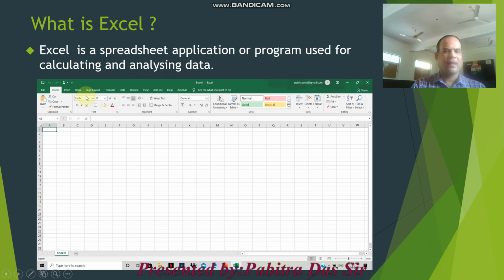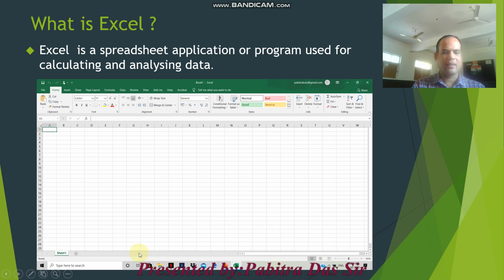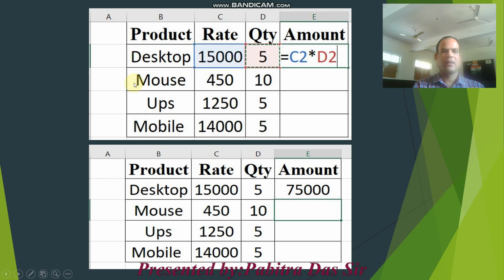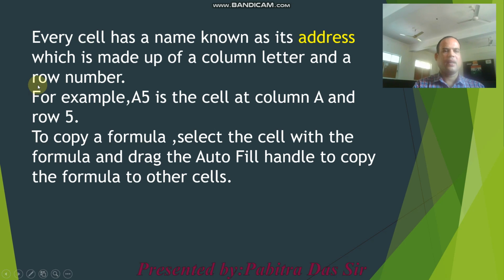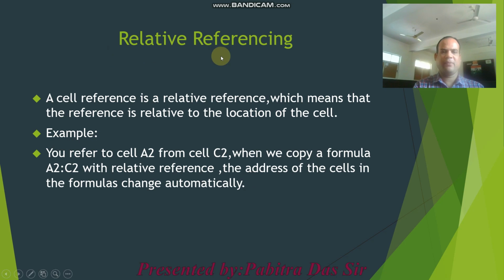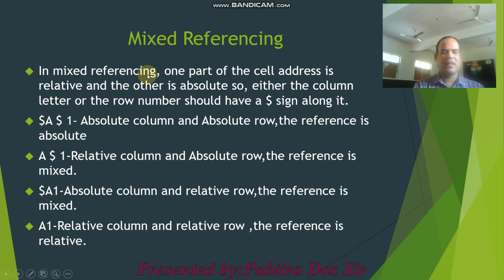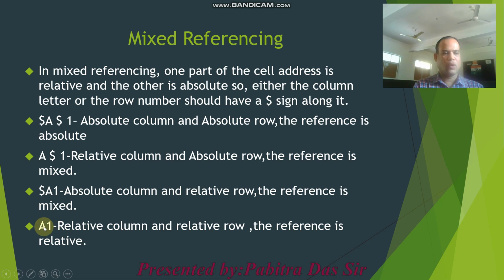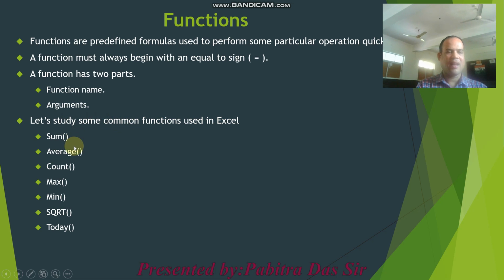More About Excel@Class VII